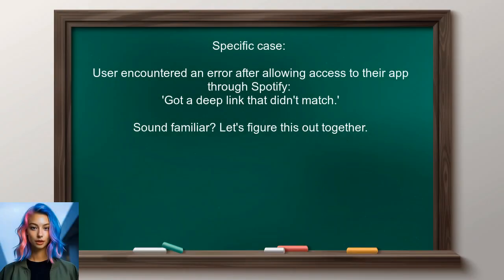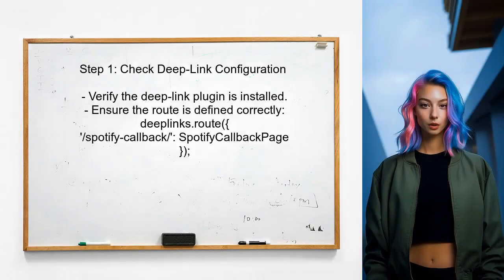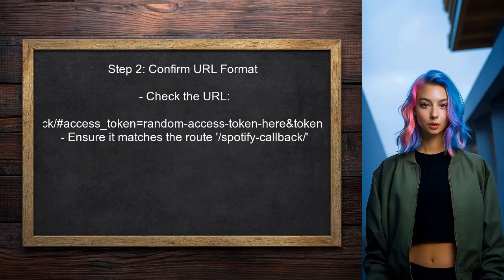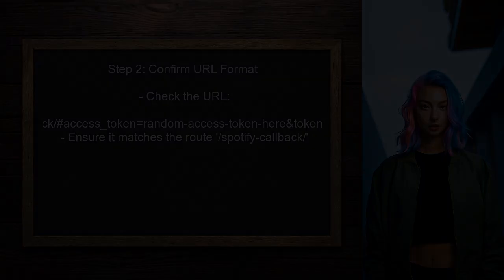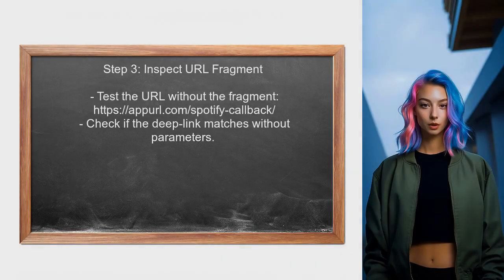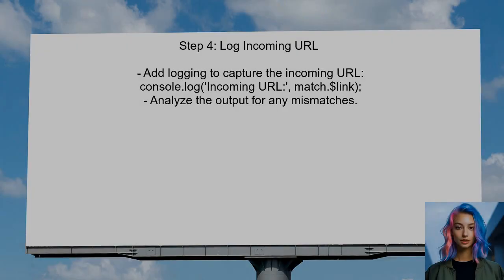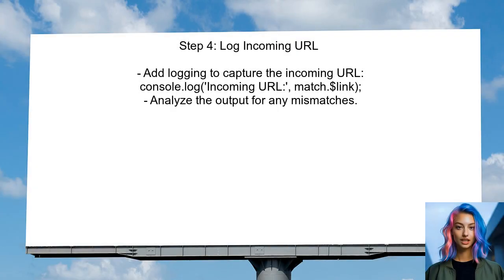Fixing Unmatched Deep-Link Issues in Ionic 3: A Comprehensive Guide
In this video, we dive into the common challenges developers face with unmatched deep-link issues in Ionic 3 applications. Whether you're building a new app or maintaining an existing one, understanding how to effectively manage deep links is crucial for enhancing user experience and navigation. Join us as we explore practical solutions and best practices to ensure your deep links work seamlessly, making your Ionic app more robust and user-friendly.

Today's Topic: Fixing Unmatched Deep-Link Issues in Ionic 3: A Comprehensive Guide

Related to: fixingunmatcheddeep-linkissues, ionic3, deep-linking, ionicframework, mobileappdevelopment, comprehensiveguide, troubleshootingionic, ionicnavigation, deep-linksolutions, ionic3tutorial, mobiledevelopmenttips, appdeeplinking, ionic3guide, unmatcheddeep-linkissues, ionic3navigationissues, fixingdeeplinks, ionicappdevelopment, deep-linkingtechniques,